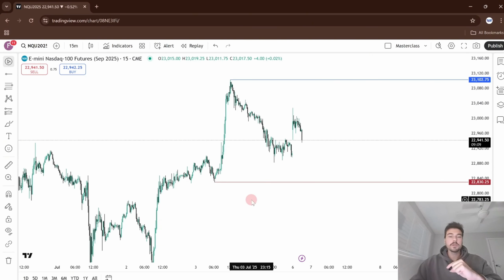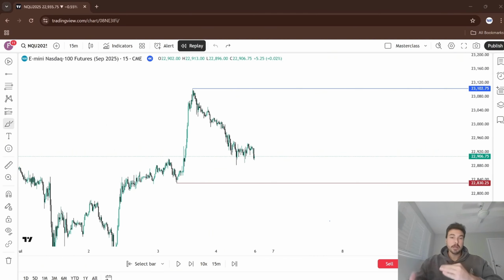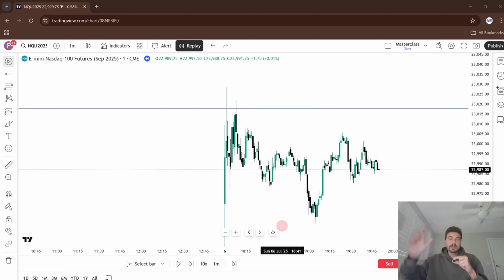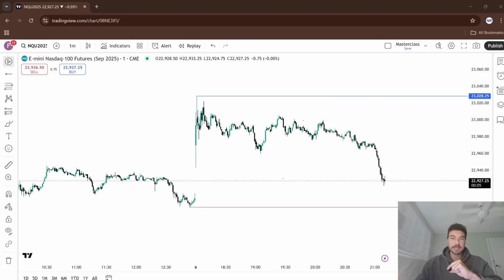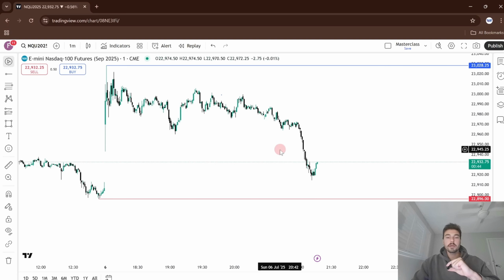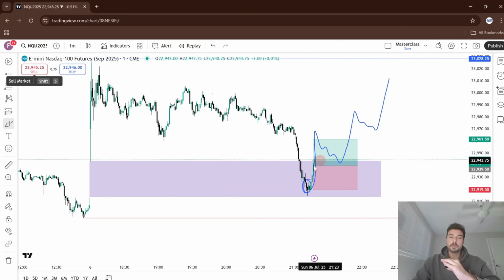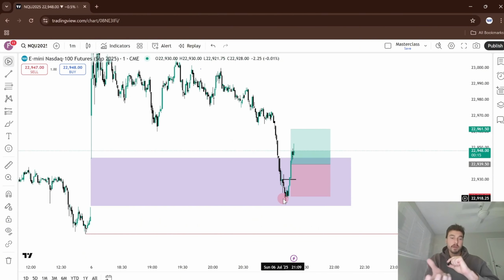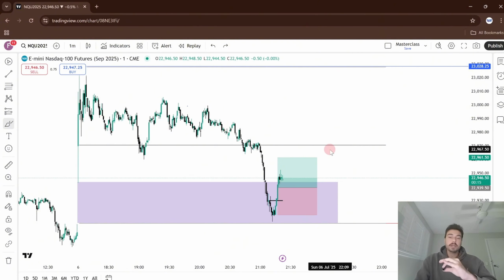How to Predict Market Reversals and Continuations (Step-by-Step)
This video focuses on anticipating market direction, specifically when the market will continue or show a potential trend reversal trading strategy. I cover how to analyse premium and discount zones, along with identifying liquidity trading. This smart money concept is essential for improving your trading.

💎My Funded Futures  **Use Code 𝐅𝐕𝐓** for the best deals!. Three (3) new plans! Super quick payouts!

My Funded Futures offers the cheapest path to payout. I have been using this prop firm for the last 12 months with multiple payouts, no denials and super quick processing time.